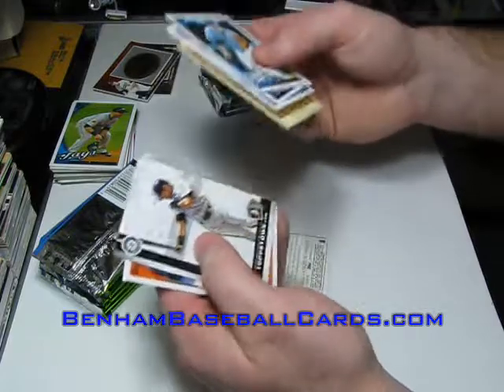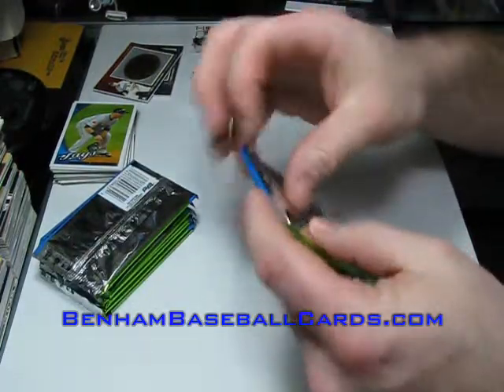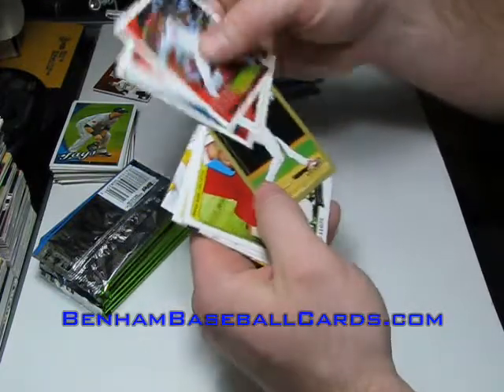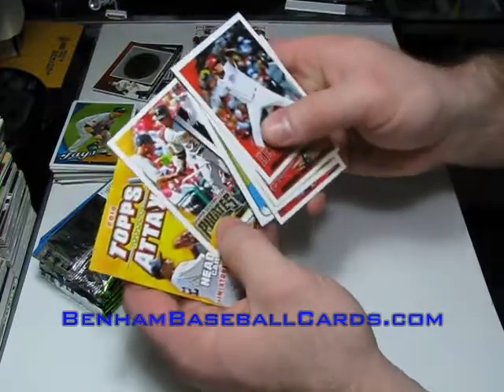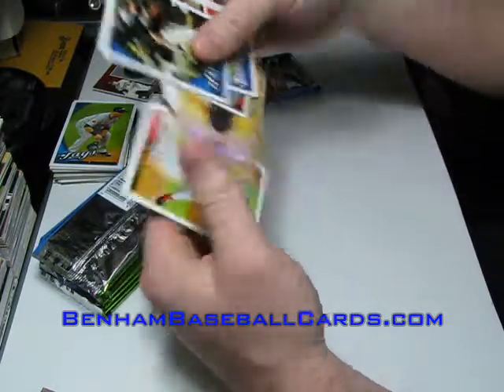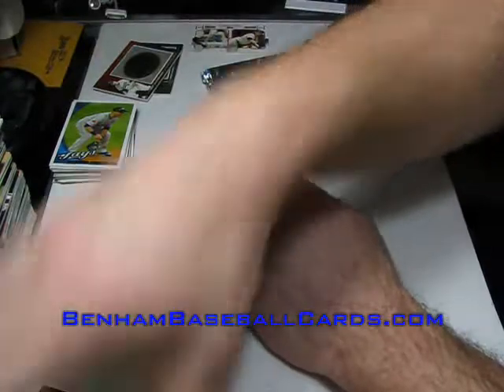#18 - 2010 Topps Series 1 Baseball Cards - 1st Target Blaster Box Break (Part 2 of 2)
If you are interested in purchasing any of the sports cards featured in my videos, or are interested in the prices for my cards, please go to see if the cards you want are still available.